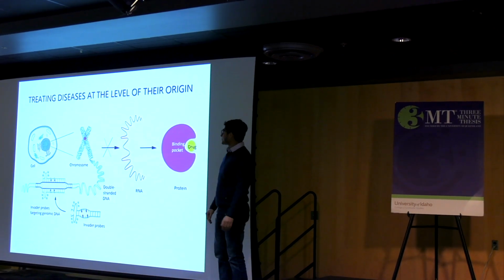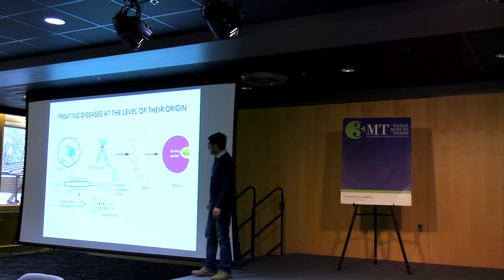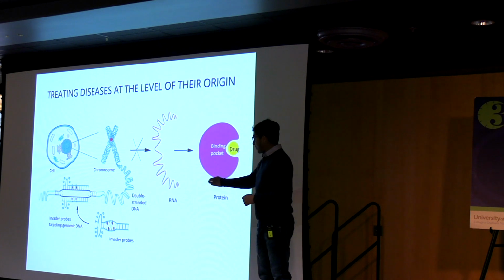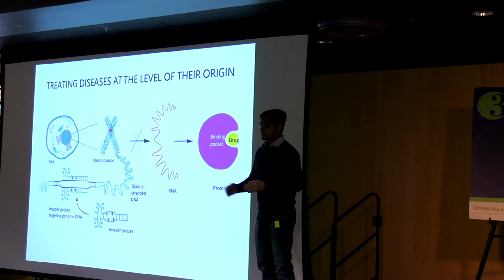Targeting Diseases at the Level of their Origin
Shiva Prasad Adhikari, a doctoral student in Chemistry, presents his research topic, "Targeting Diseases at the Level of their Origin,” in the University of Idaho's Three Minute Thesis (3MT) Competition on February 7, 2020. Adhikari is studying under Dr. Patrick Hrdlicka.

The 3MT competition was originally created by the University of Queensland, Australia, in 2008.